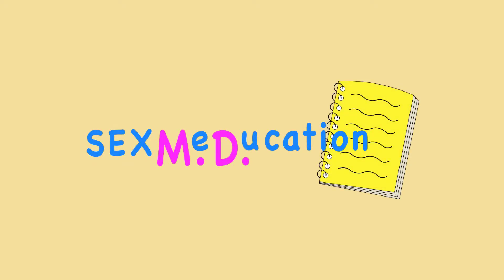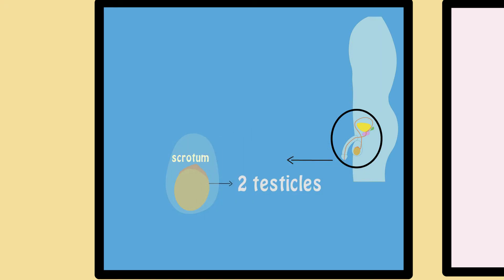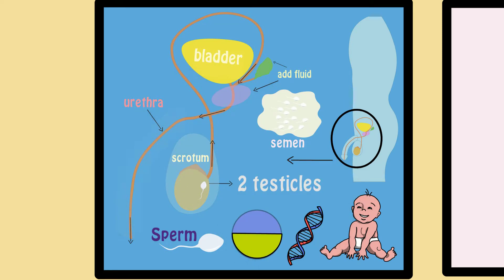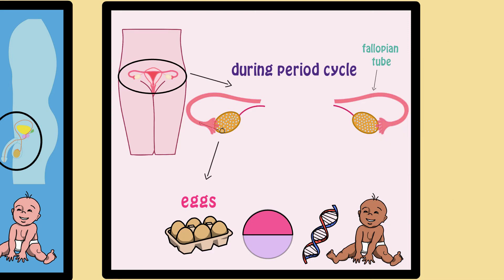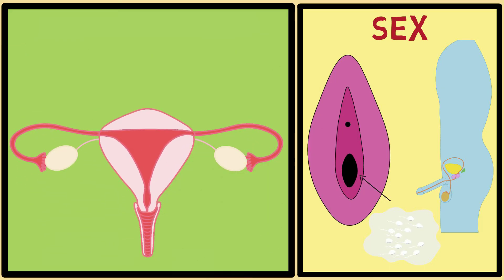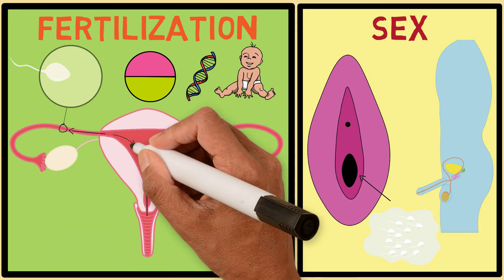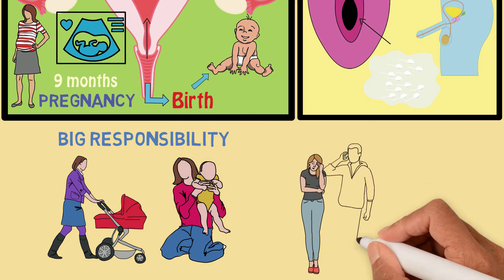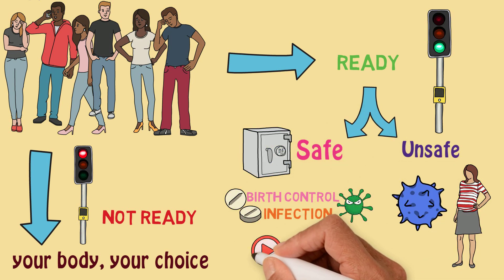Introduction to Reproduction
Where do babies come from? What is reproduction?

Puberty can be a confusing time.  We hope these videos can help!  Learn about sex education in a fun and easy-to-understand way from a pediatrician!